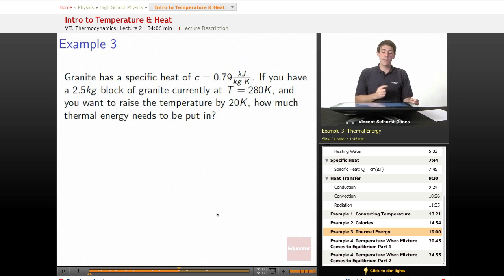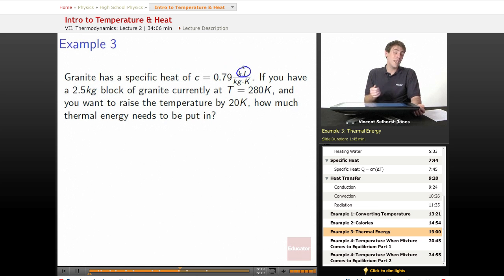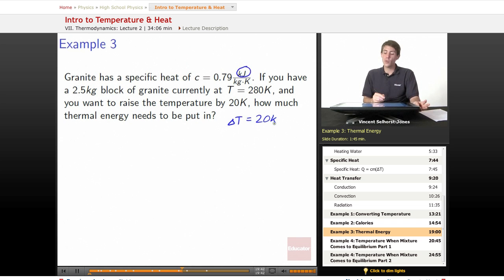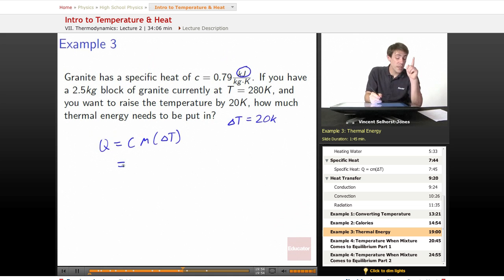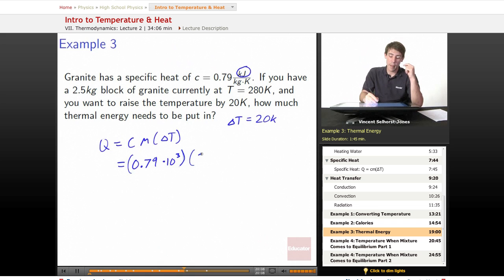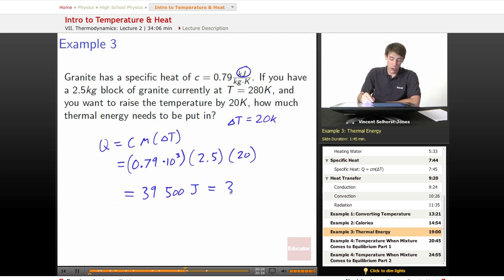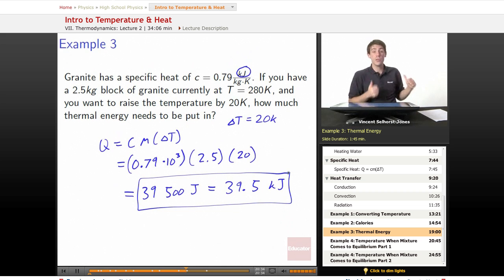"Temperature & Heat" | Physics with Educator.com